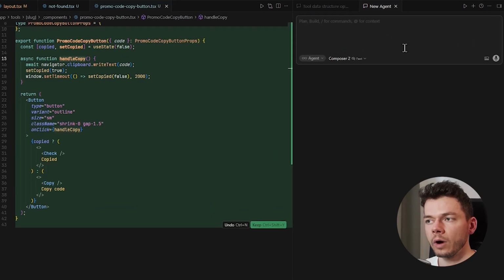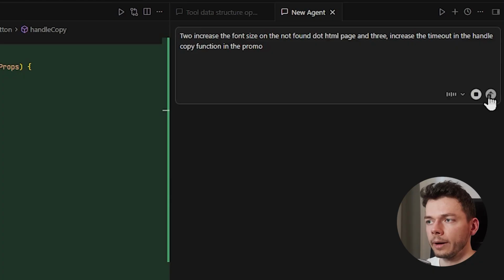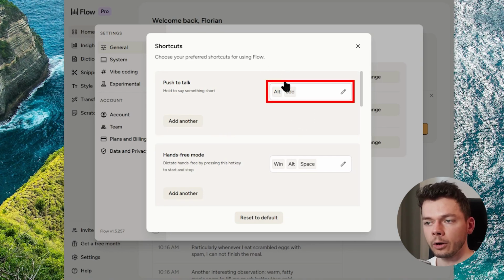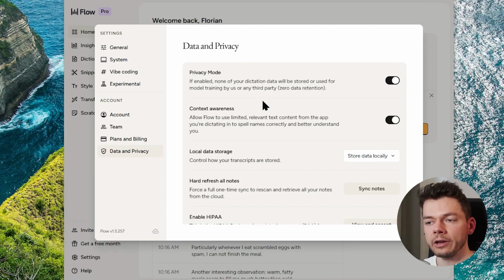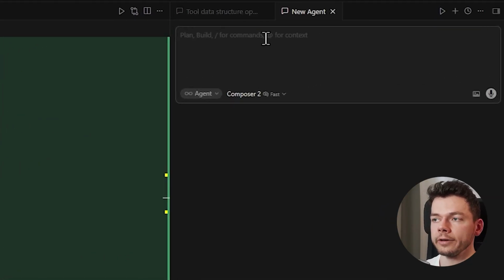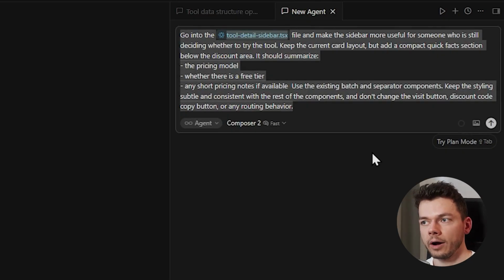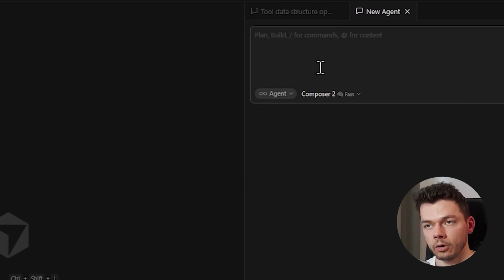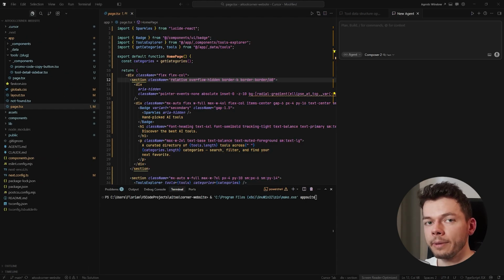The Best AI Voice Dictation For (Vibe) Coding - Wispr Flow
How to use Wispr Flow to code twice as fast in Cursor Windsurf Lovable and Co.

Timestamps:
0:00 - Voice dictation in Cursor
1:43 - Download & configuration (keyboard shortcuts, microphone, languages, vibe coding)
4:05 - Usage tips